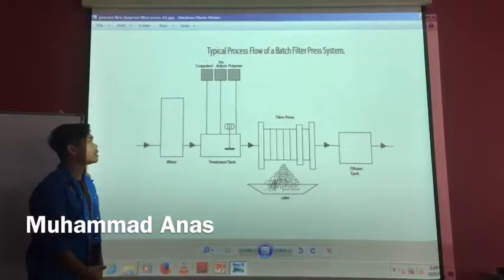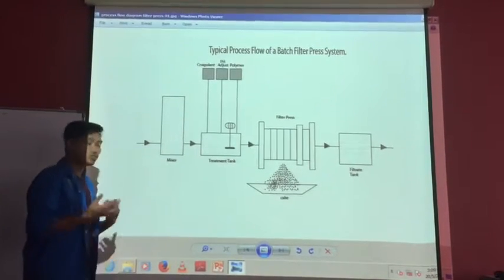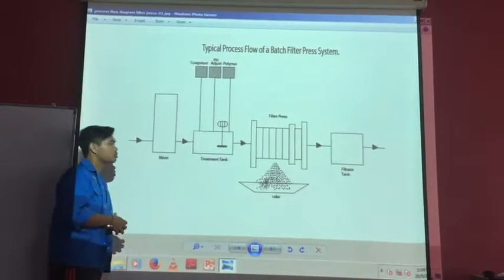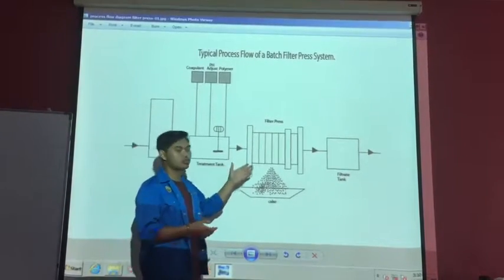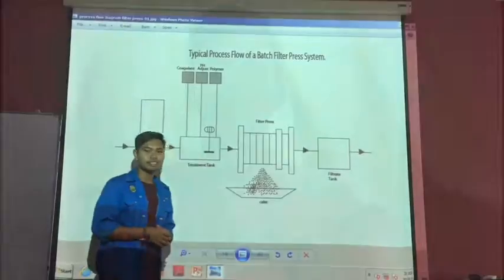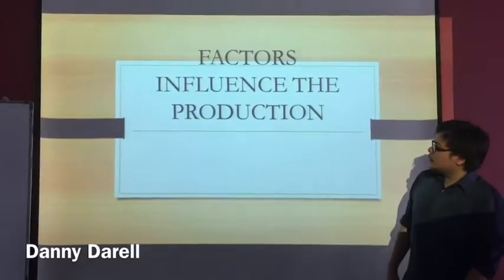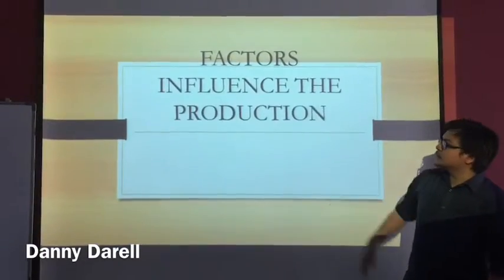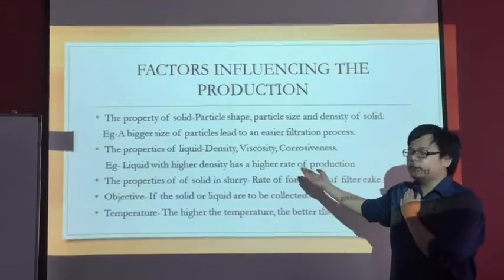Mass Transfer 2 Filtration